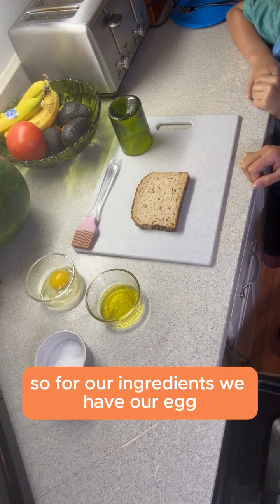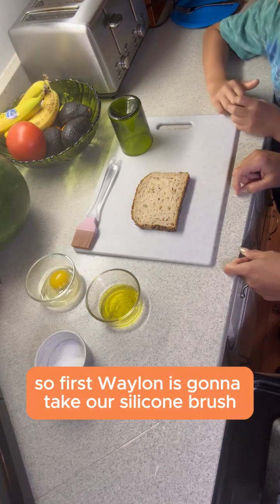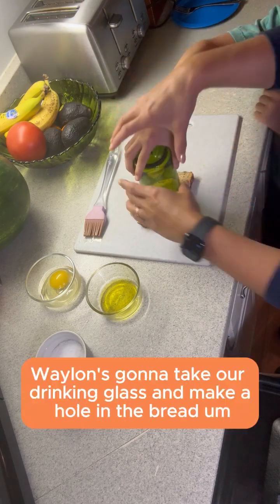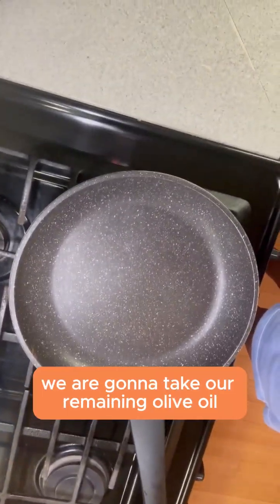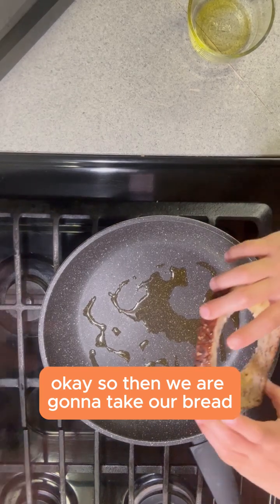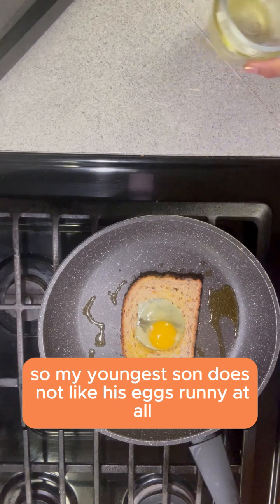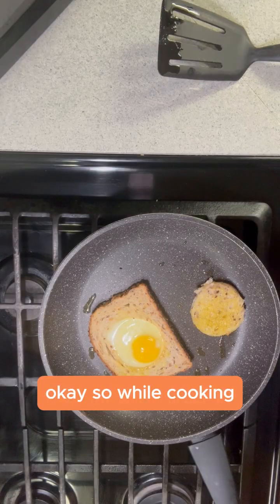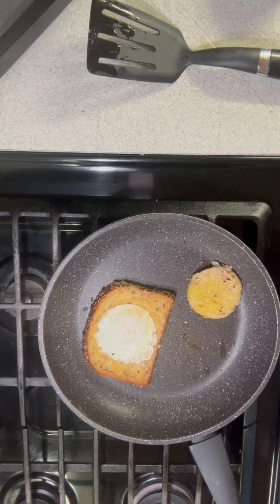Toad in Hole Recipe Demo